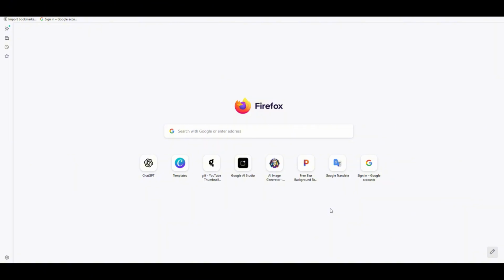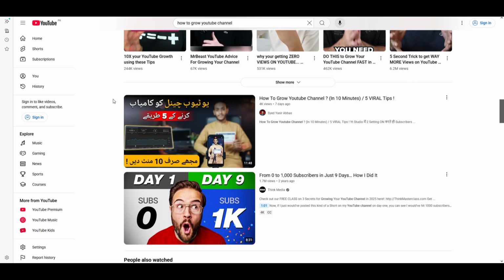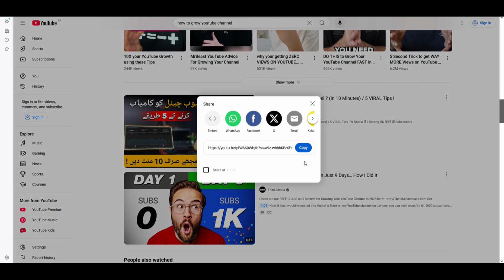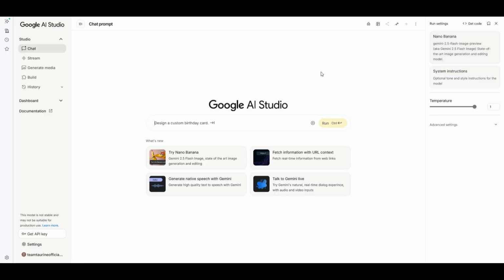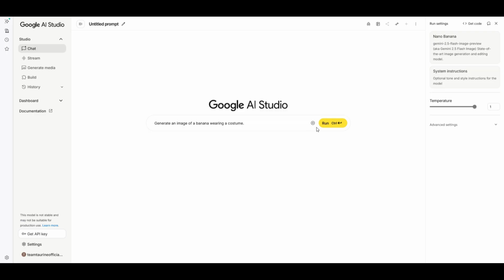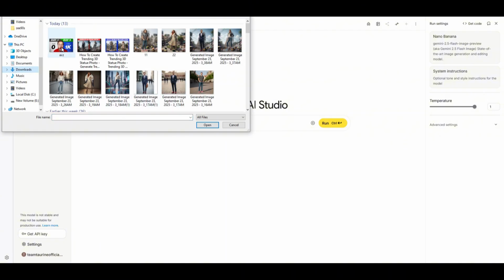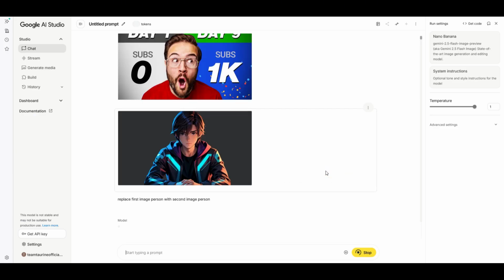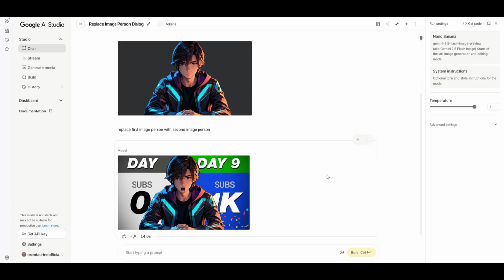How to Make professional Thumbnail with Nano Banana AI | Create Thumbnails with Nano Banana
in this tutorial video i have shared how to create eye-catching, professional thumbnails using Nano Banana AI in this step-by-step. i have shared how create ai photos and YouTube thumbnails with google ai studio and Banana AI. so watch this tutorial video to learn How to Make YouTube Thumbnail with Nano Banana ai and share you feedback in the comment box.